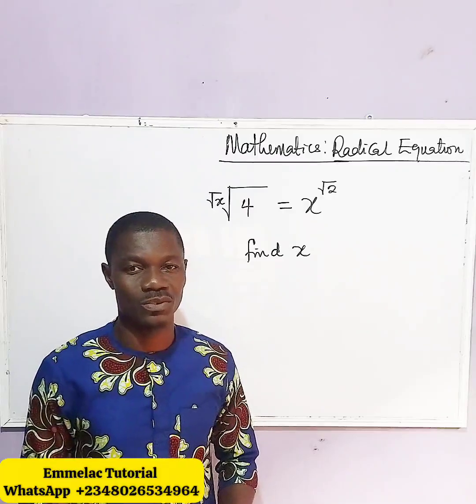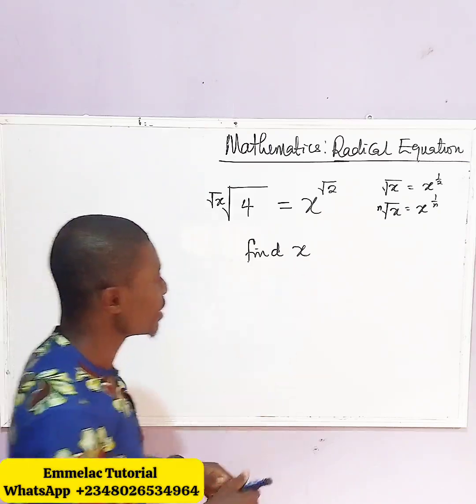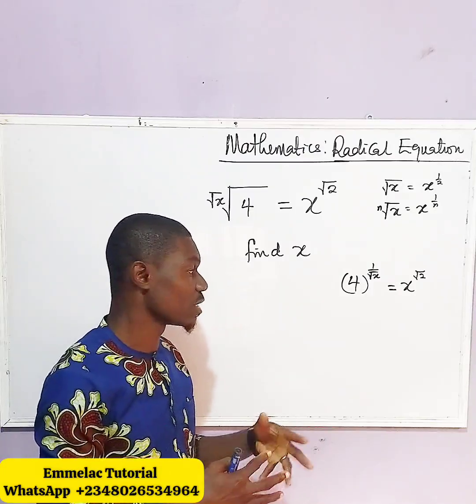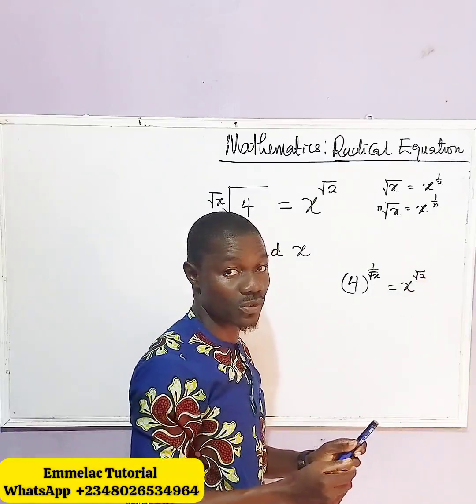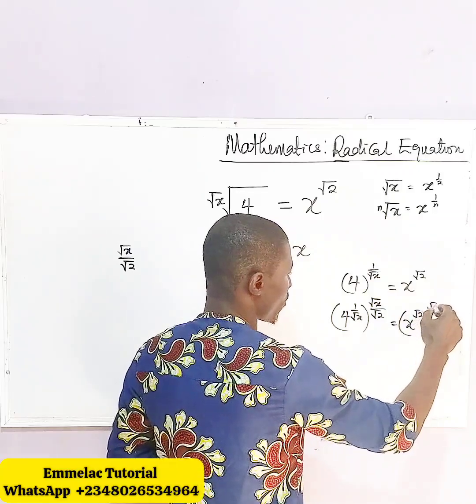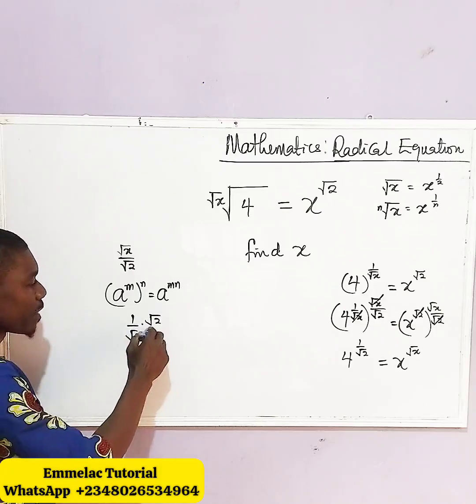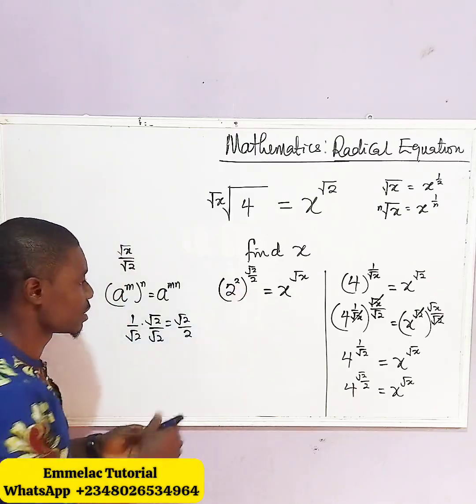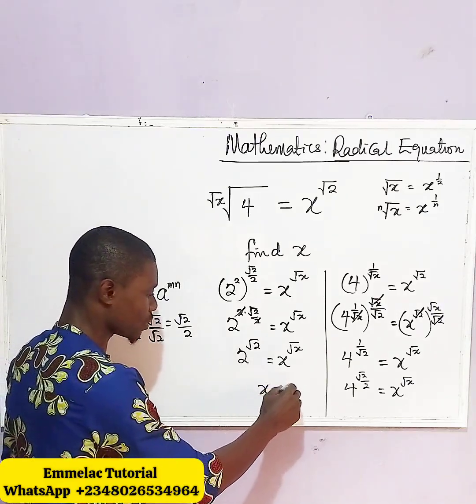Interesting Radical Exponential Equation